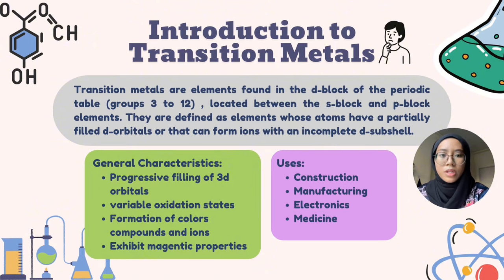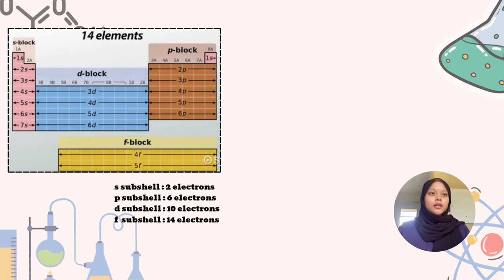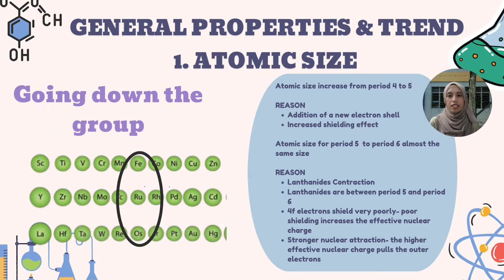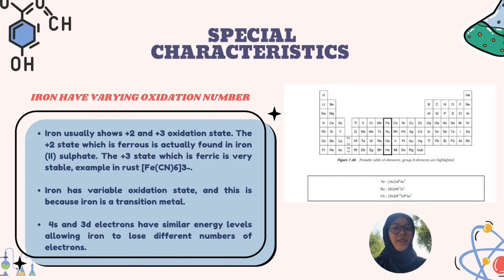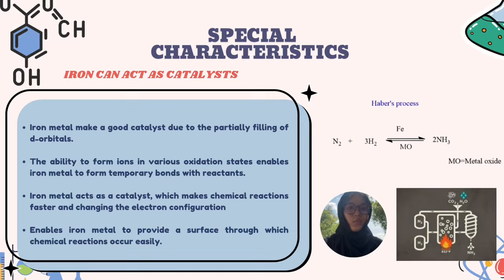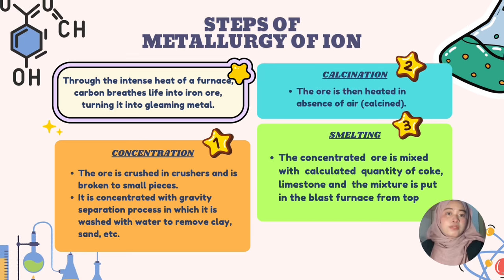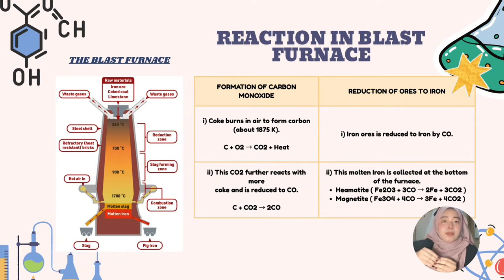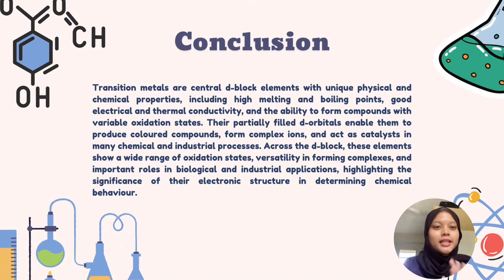CASE STUDY CHM361 - TRANSITION METALS AND COORDINATION COMPOUNDS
This is our group members:

1. FATIN NORSYAMIMI BINTI MOHD ZAWAWI (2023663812)
2. ⁠NURSYAZA SYAZWINA BINTI MOHD FAHMI (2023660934)
3. ⁠NUR NAFISAH BINTI YUZAINI (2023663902)
4. ⁠NUR AYUNI HASANAH BINTI ADNAN (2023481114)
5. ⁠NUR ATEERA NADIA BINTI MOHD ASMIRA (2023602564)